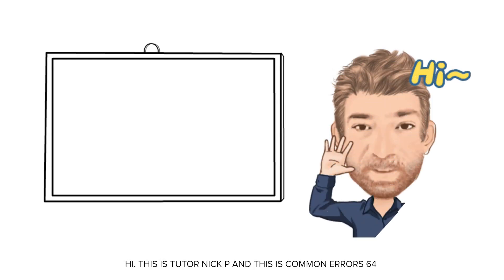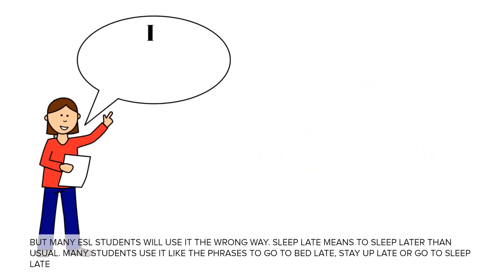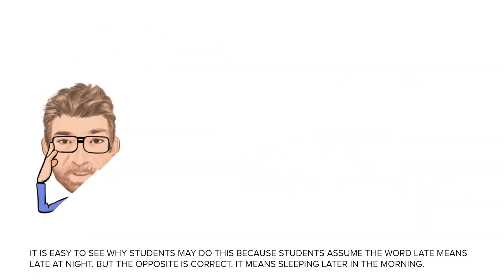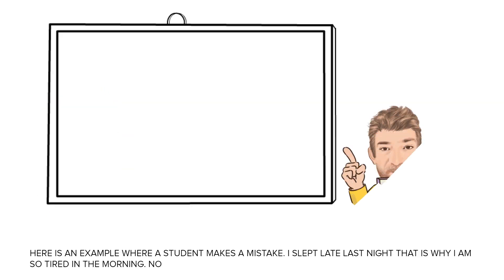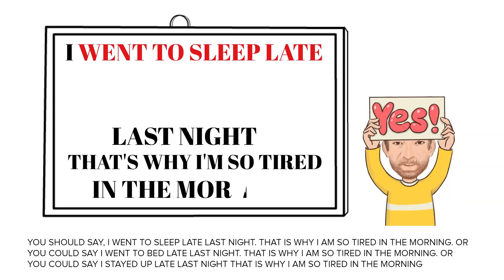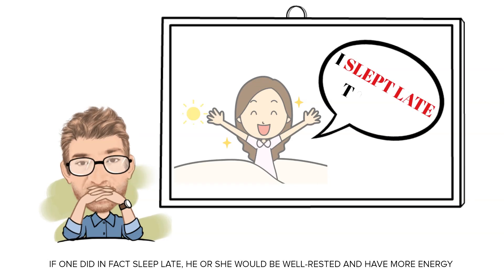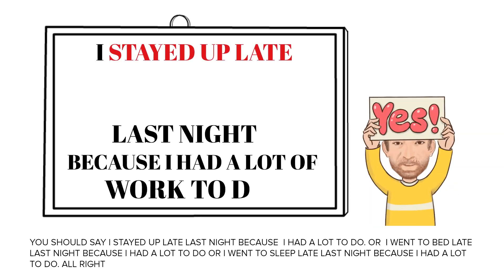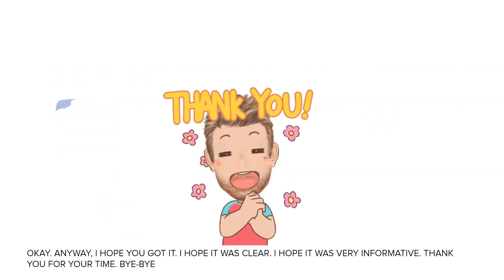Do You Make This Common Error with the Phrase Sleep Late? Common Errors (64) English Tutor Nick P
In this video, we will cover the common error of this phrase, give several options of phrases for the correct use and give examples of the mistake.